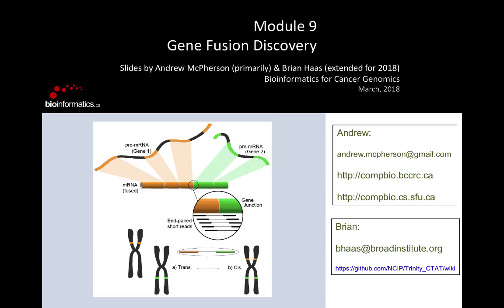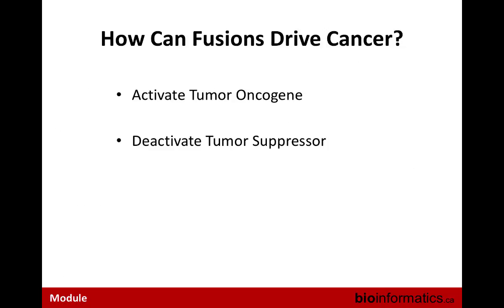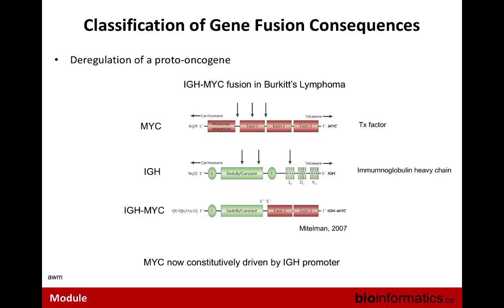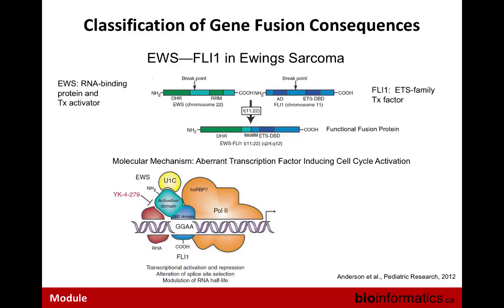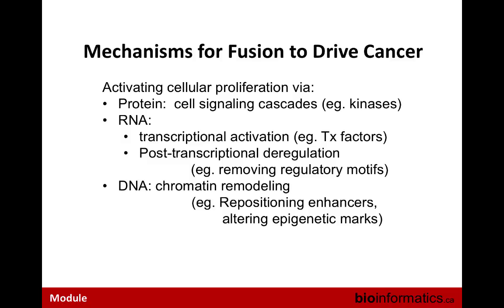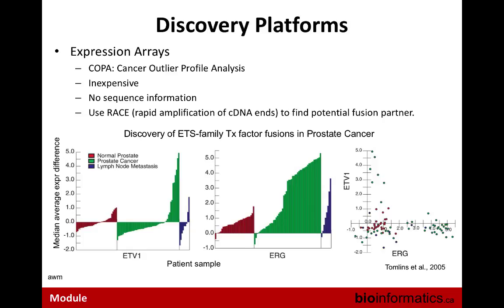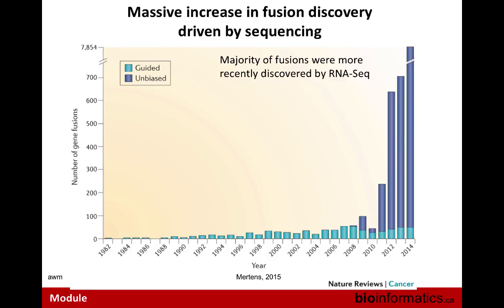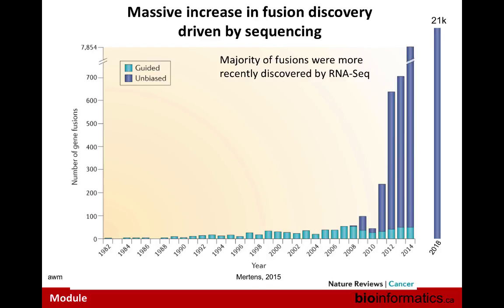Gene Fusion Discovery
This is the ninth module of the Bioinformatics for Cancer Genomics 2018 workshop hosted by the Canadian Bioinformatics Workshops at Cold Spring Harbor Labs. This session is by Brian Haas from the Broad Institute.